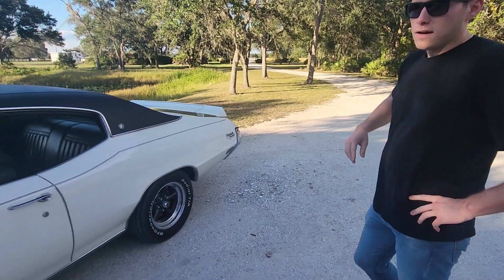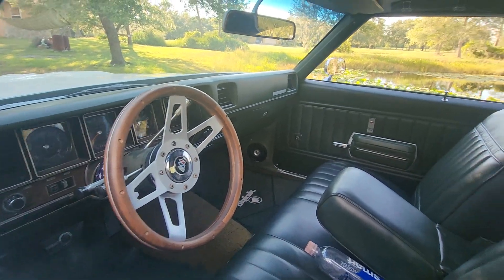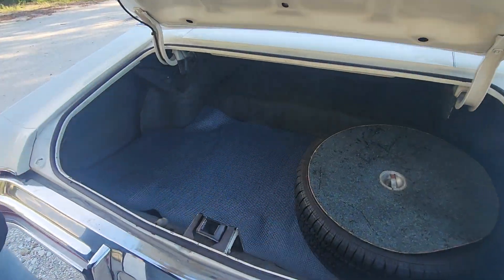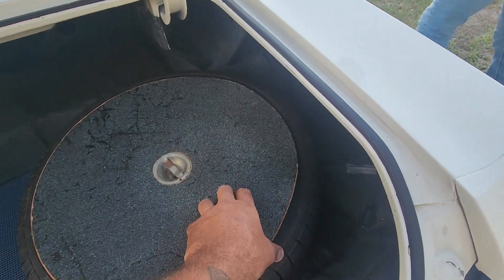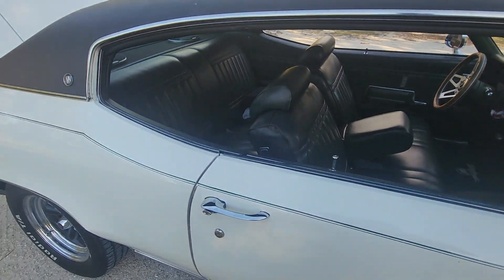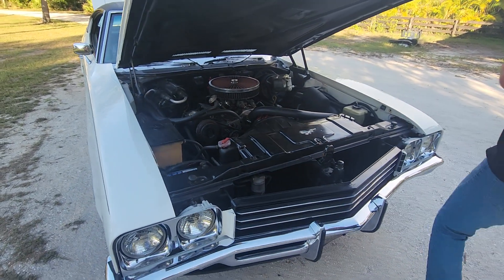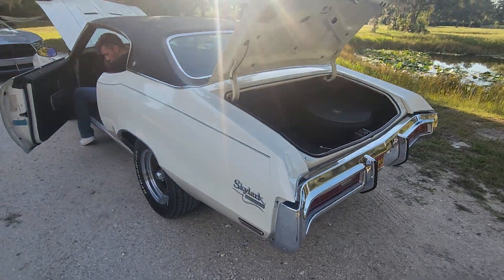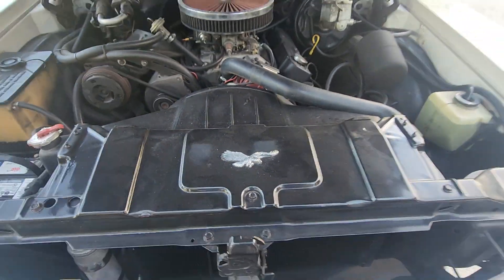1971 Buick Skylark with a 350...Good friend of mine just purchased